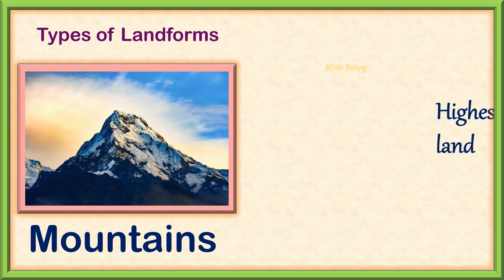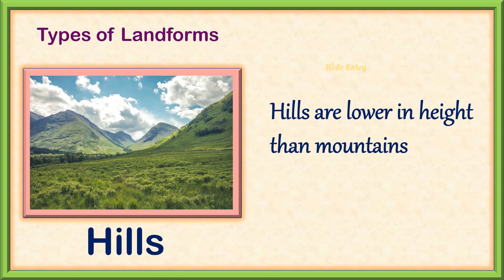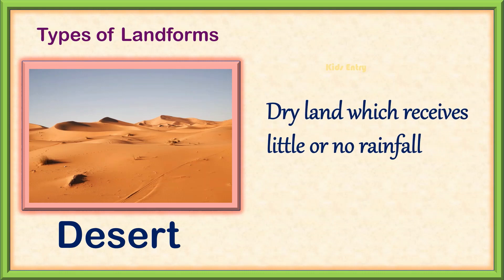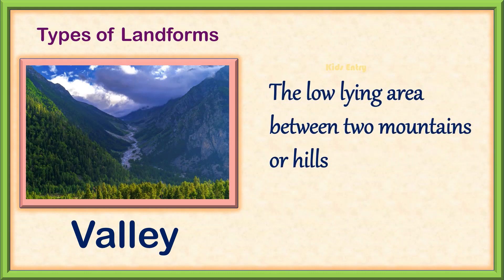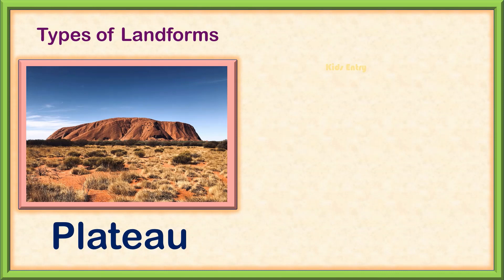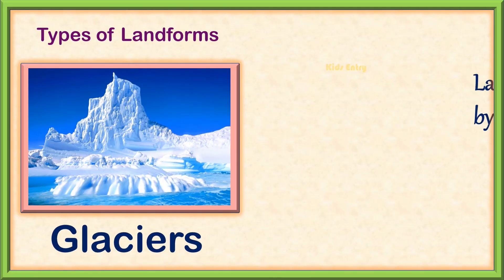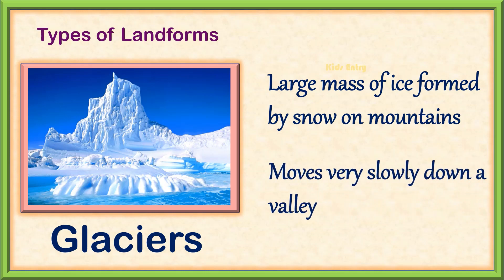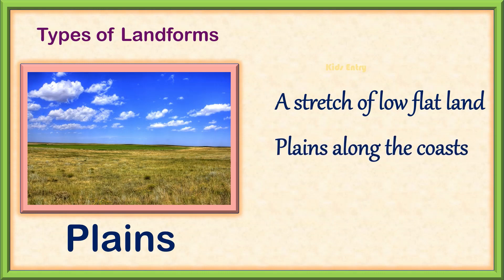Types of Landforms | Landforms video for Kids | Landforms on Earth - Kids Entry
Types of Landforms on Earth

Mountains
The highest parts of the land are called mountains

Hills
Hills are lower in height than mountains

Valley
The low lying area between two mountains or hills is called a valley

Plateau
A highland that is flat on top and has steep slopes s called a plateau

Plains
A stretch of low flat land is called a plain. Plains along the coasts are called coastal plains

Desert
Dry land which receives little or no rainfall is called a desert

Island
An island is a piece of land surrounded by water

Glacier
A large mass of ice, formed by snow on mountains, that moves very slowly down a valley is called a glacier